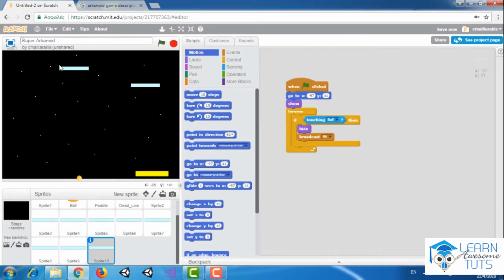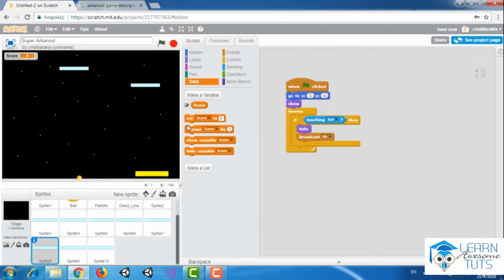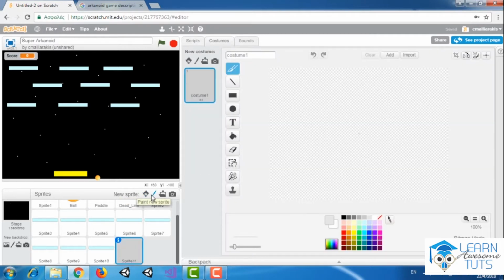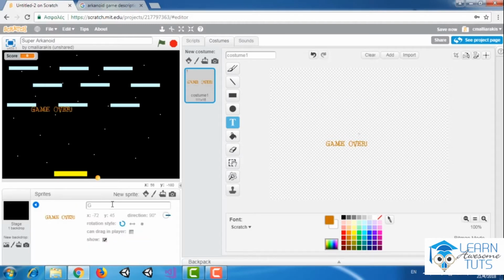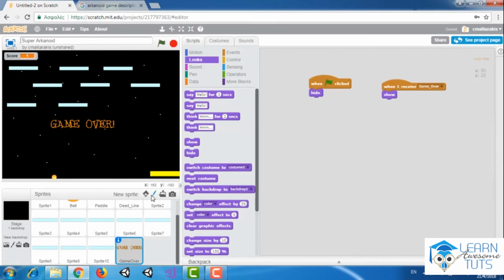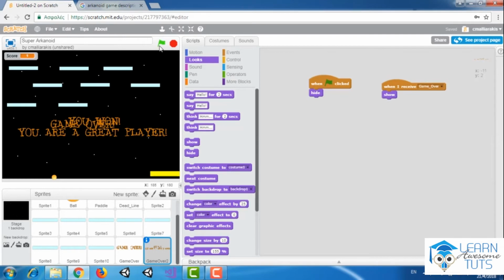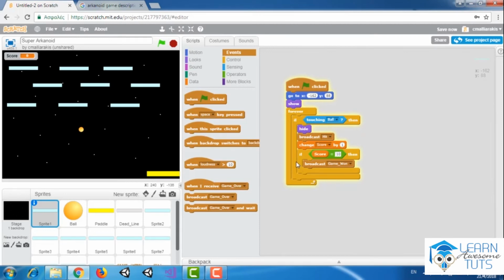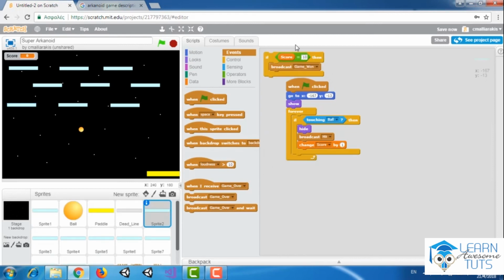15 Creating variables messages and finishing the game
Creating variables messages and finishing the game